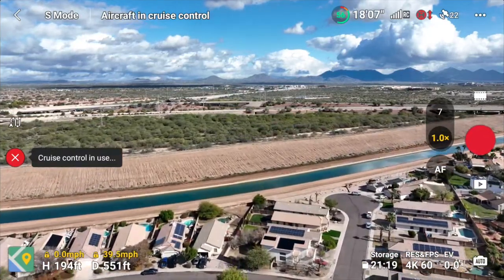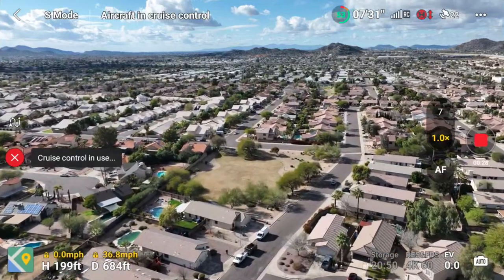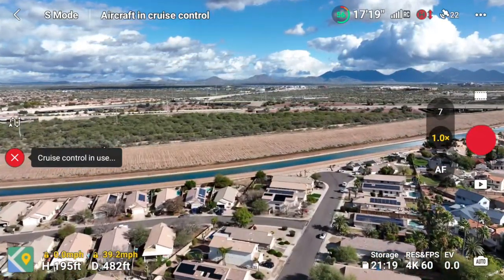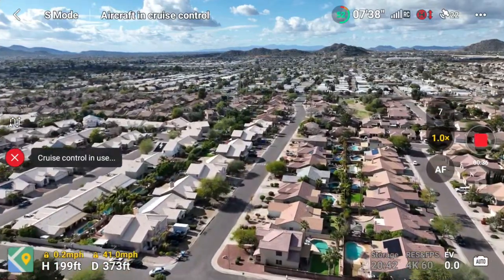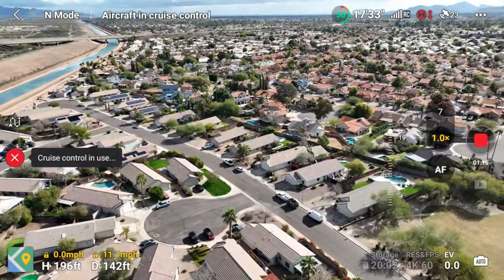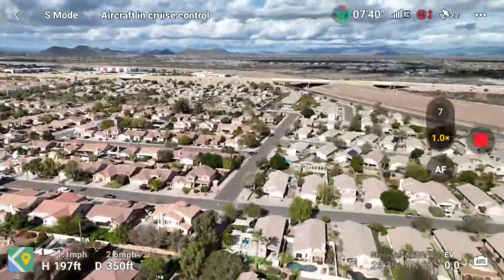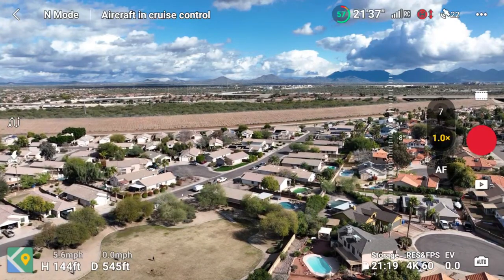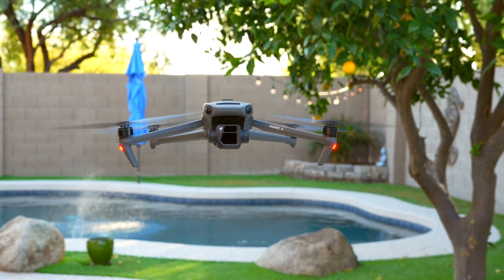DJI Mavic 3 Cruise Control Tutorial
DJI Mavic 3 has an incredible new feature. Cruise Control now allows you to automate your flight by locking in your speed, pitch and yaw. This can enable you to get cinematic content beyond your imagination. Watch this video all the way through!

CONTENTS:
0:00 - INTRO
0:50 - Enable Cruise Control
1:21 - Basic Tutorial
2:47 - Important Tips
3:21 - Feature Limitations
4:16 - Zoom Feature & Cruise Control
4:52 - OUTRO